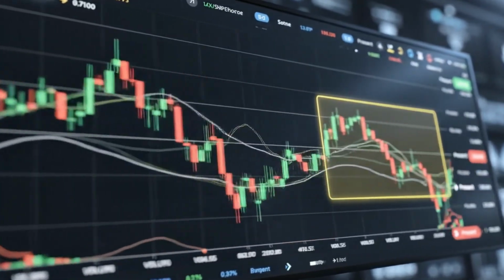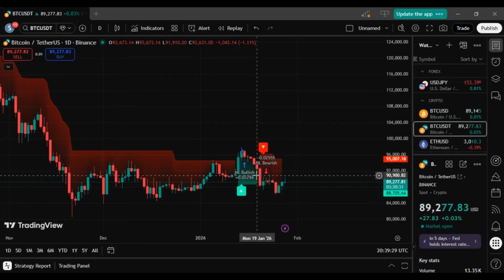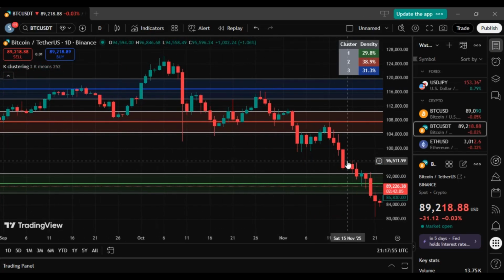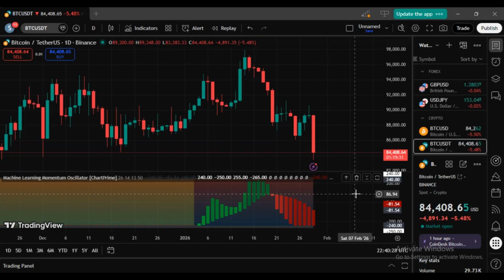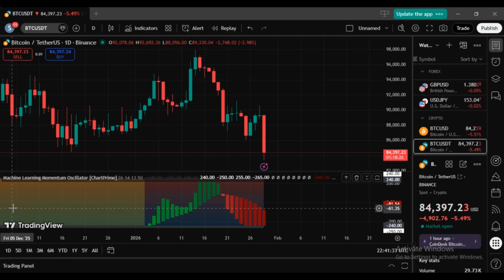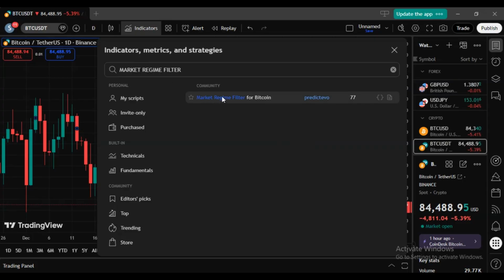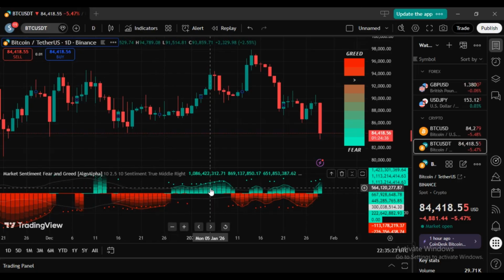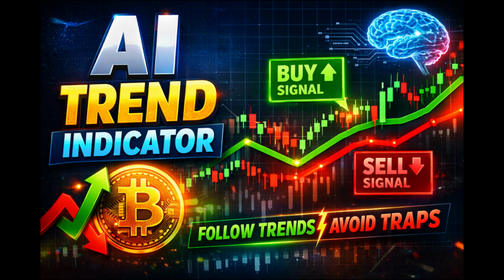Most Traders Use AI Indicators WRONG (Here’s Why)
In this video, I explain AI trading indicators in a simple and beginner-friendly way using TradingView.

Most traders use indicators without understanding what the market is actually telling them.

🔹 What you’ll learn in this video:

AI Trend Indicators (ML Adaptive SuperTrend)

AI Support & Resistance using K-Clustering

AI Momentum Indicators (Machine Learning Momentum)

AI Volatility Indicators (ChartPrime)

AI Risk & Market Regime Filters

AI Market Sentiment (Fear & Greed)

Instead of buy/sell signals, these AI indicators help you understand:

Whether the trend is real or fake

Where price is likely to react

When the market is risky or unstable

When to trade and when to stay out

No financial advice. Learn before you trade.

📌 In upcoming videos, I will deep-dive into each AI indicator one by one, showing:

How to apply it on TradingView

How to read it correctly

How professional traders combine them